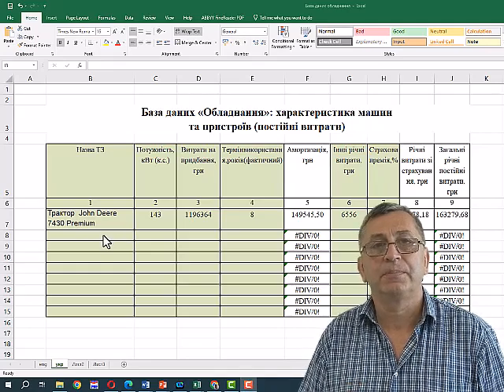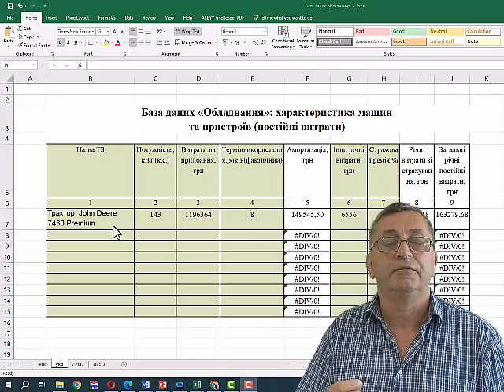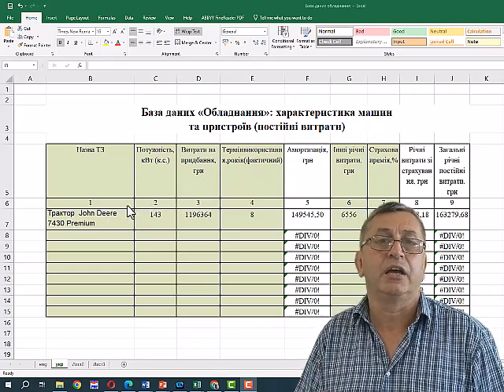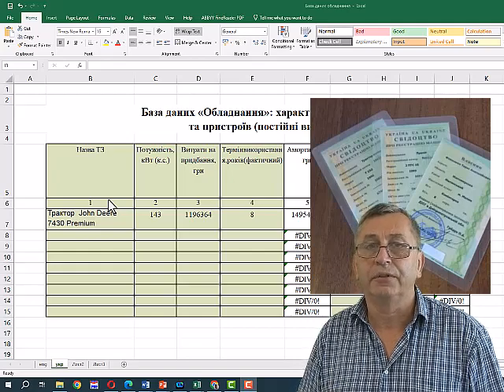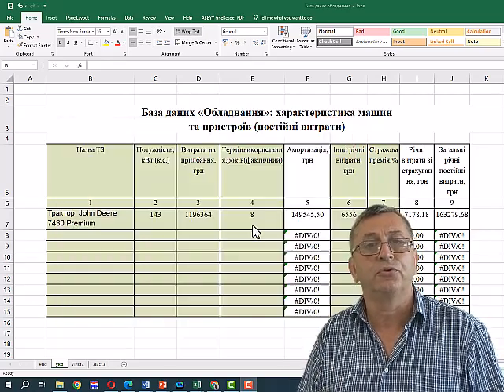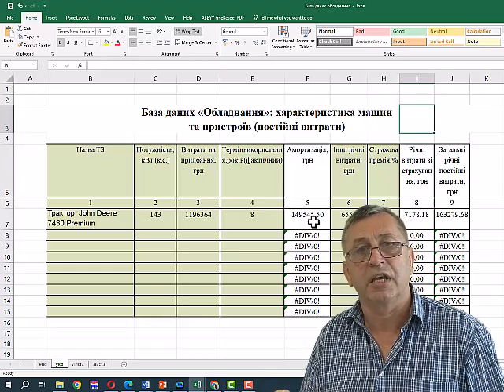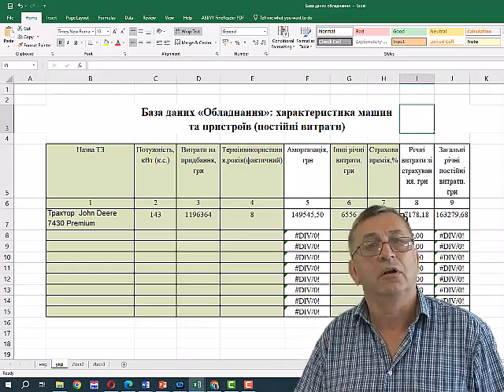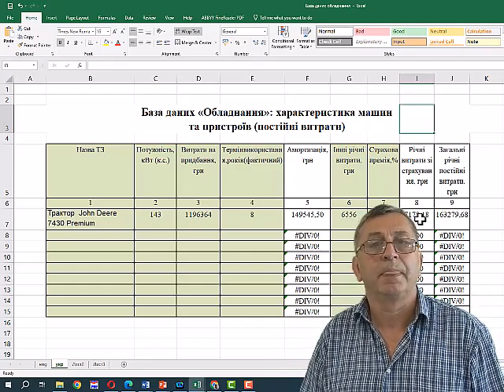DAAD1 topic6 EN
Модуль збір даних - Розділ 6 Прямі витрати (Англ.)